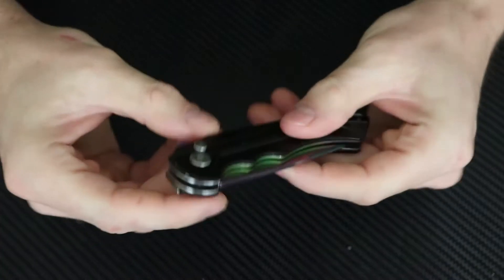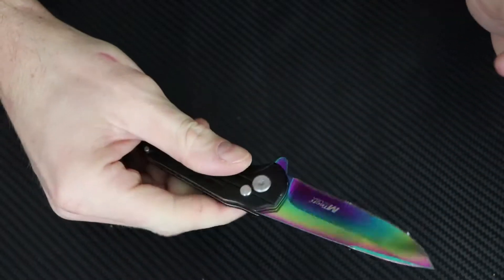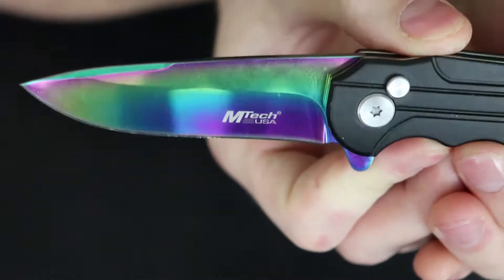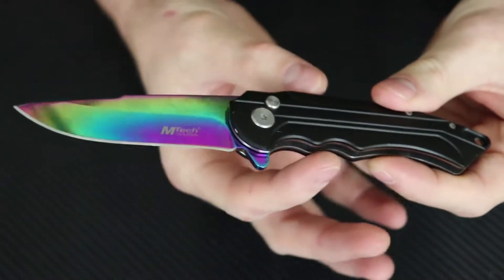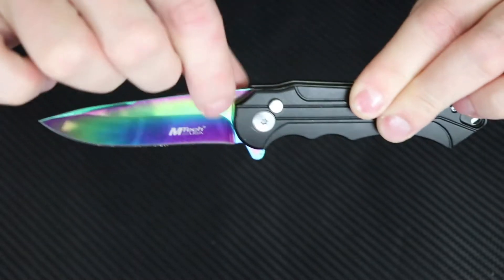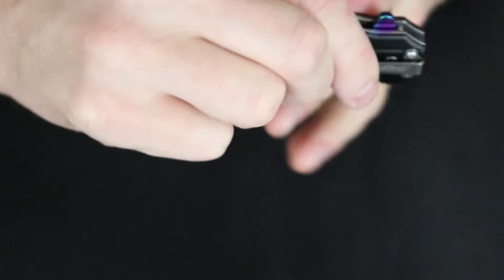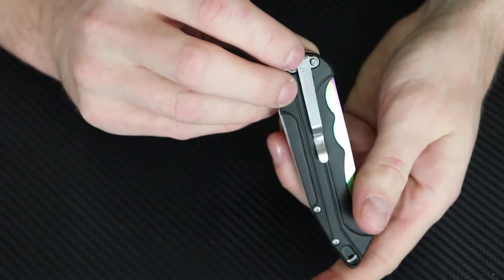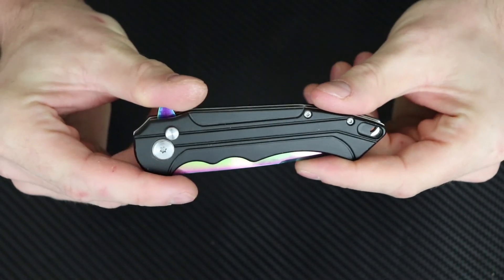MTech USA RAINBOW Ball Bearing Assisted Opening Button Lock Folding Pocket Knife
***Amazon Link To Knife***

MTech USA RAINBOW Ball Bearing Assisted Opening Button Lock Folding Pocket Elite Knife

PREMIUM HIGH-QUALITY KNIFE. - High quality, strong and durable blade. Stainless steel contains more carbon, giving it excellent hardness and edge retention. It is a great tool for any hunter, camper, survivalist, outdoor sports enthusiast.

SAFE and EASY TO CARRY - Perfect for camping, fishing, outdoor adventure and self-defense. Don’t forget to drop it in your backpack, it is perfect for outdoor activities. Ensure the safety and ease of use.

DELICATE SIZE FOR UTILITY AND CONVENIENT USAGE - sharp, light and flat enough to stow anywhere. Designed for adventures, you can use it as a spearhead, make tent pegs, split kindling, cut small branches.

OUTDOOR STYLISH APPEARANCE - Beside of the utility usage, this knife also reveals personality of the user. It is also a perfect gift

PREMIUM HIGH QUALITY KNIVES FOR HUNTERS, TRAVELERS, AND KNIFE ENTHUSIASTS:

Made from premium high quality materials our knives are guaranteed to last for a very long time. Perfect knives for hunters, travelers and people who demand the very best knife for every day use. Our knives will stay sharp as a razor blade. PERFECT GIFT! The unique nature of our beautiful knives and the rich history of stainless steel make our beautifully designed and high quality knives a perfect gift. Stand out from all the clich? gifts and leave an impression that will never be forgotten.

Stainless steel blade fortified with added alloys to resist and prevent corrosion in even the worst conditions.

Outdoor stylist is not only in design of blade, handle but also in the product color. Beside of the utility usage, this knife also reveal personality of the user, so you can prepare it for your self, or it can also be a great idea for HALLOWEEN or CHRISTMASS gift, which is small but very helpful and stylish. The unique nature of our beautiful knives and the rich history of stainless steel make our beautifully designed, high quality knives a perfect gift.
handymen, first responders, SOG enthusiasts and soldiers

• SNAP CHAT: @Productprobes